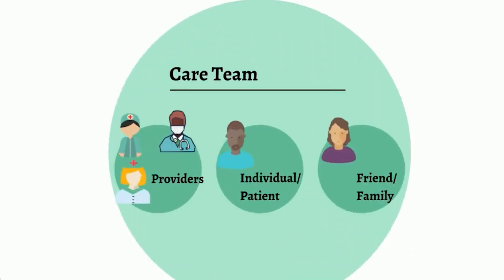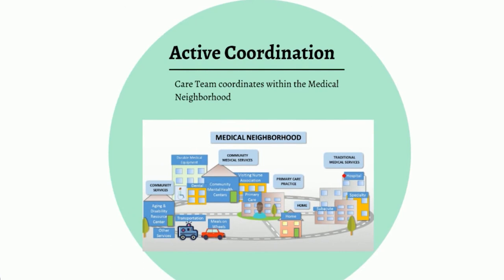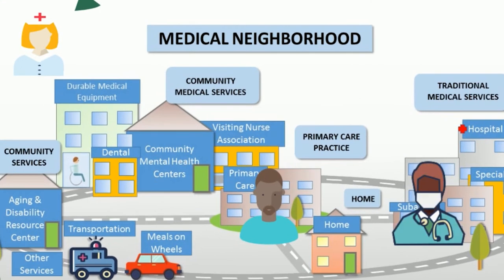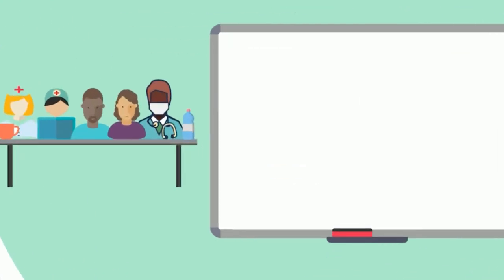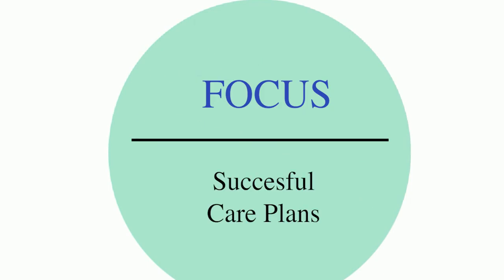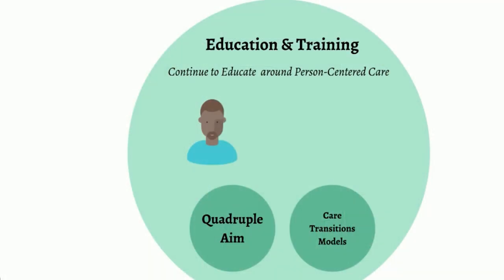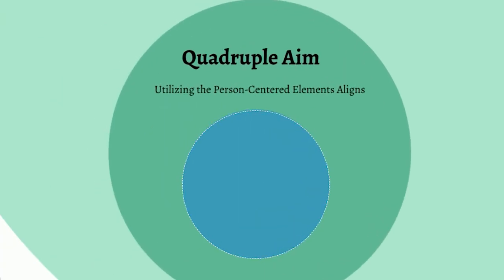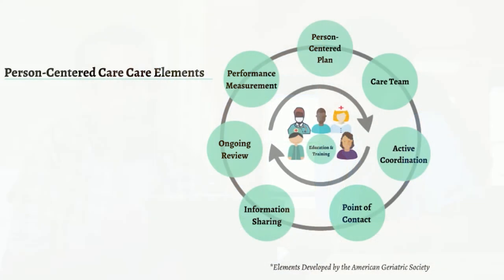Elements of Person-Centered Care